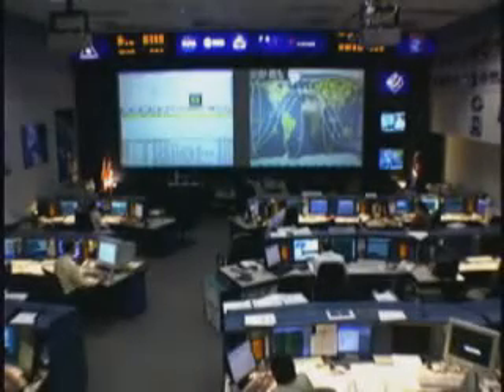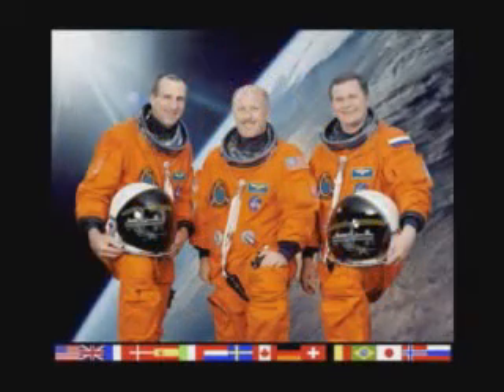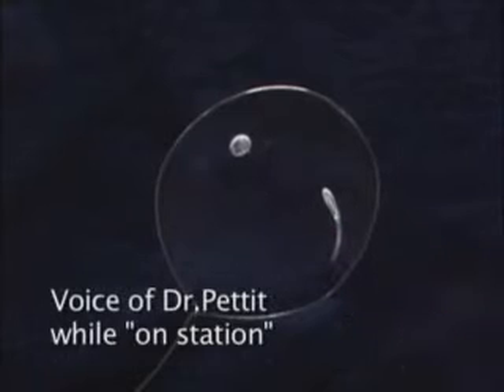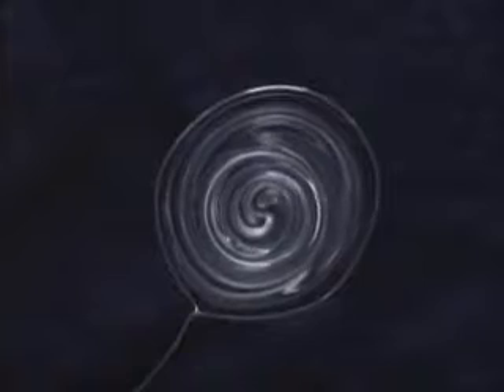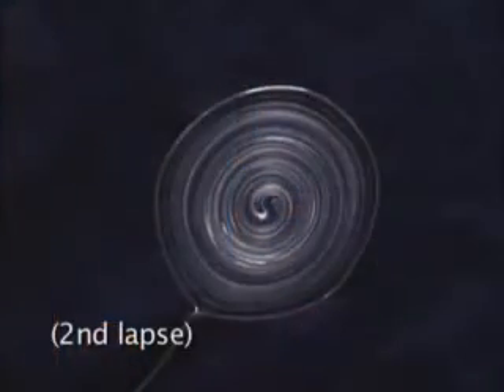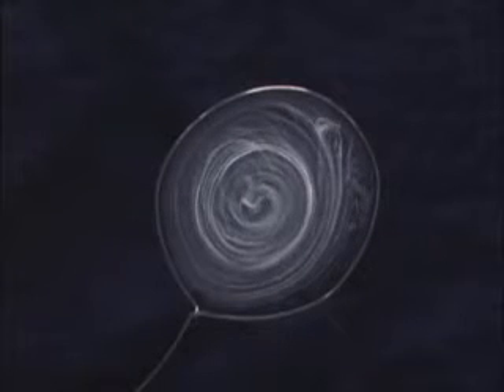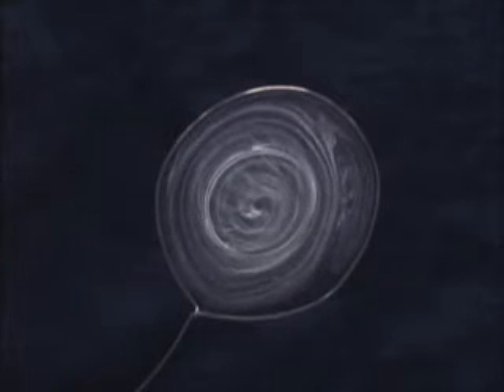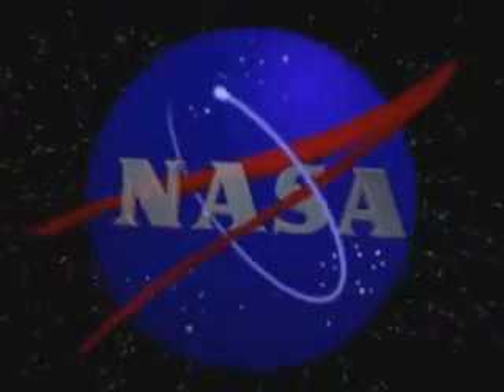Ep.4 Convection in a microgravity environment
Saturday Morning Science - convection in microgravity